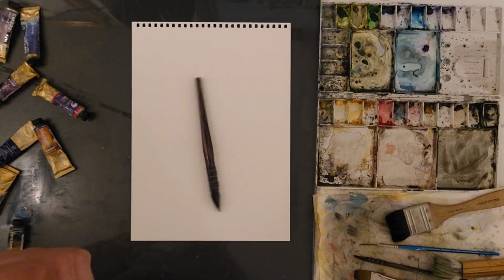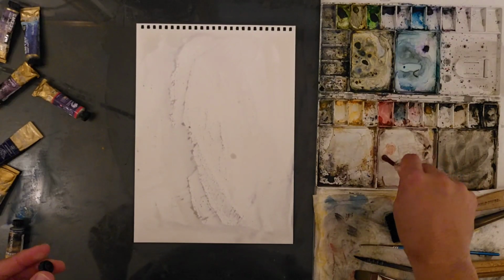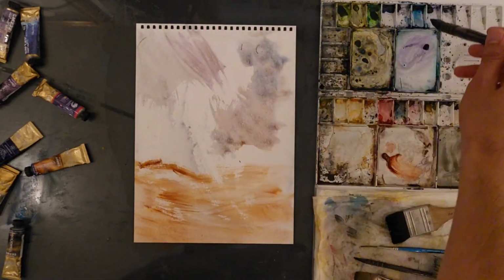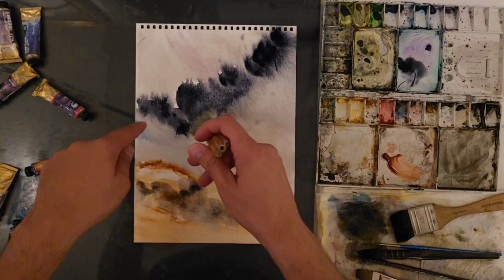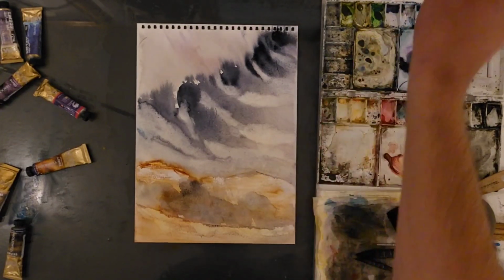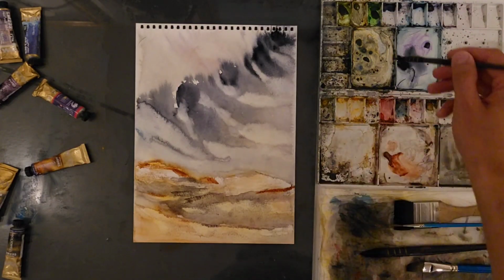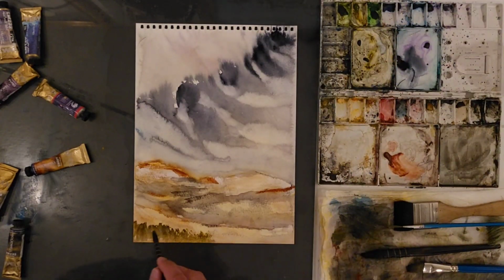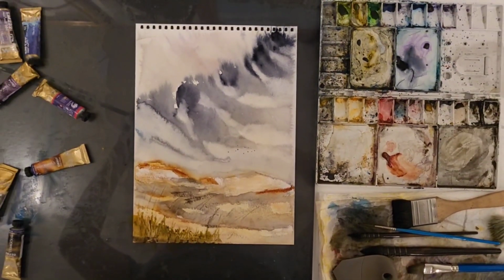Watercolor Painting abstract landscape vasil_vasilev_art art #184